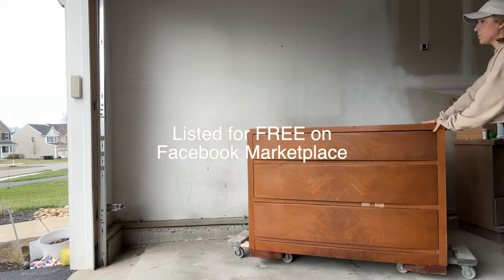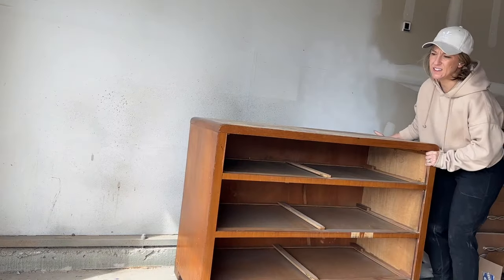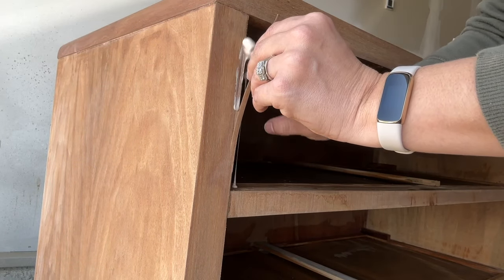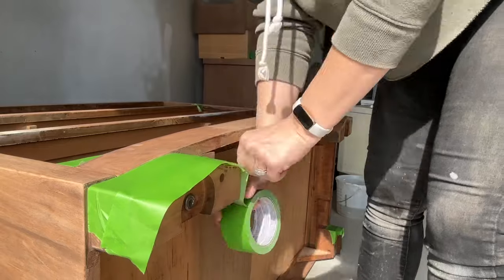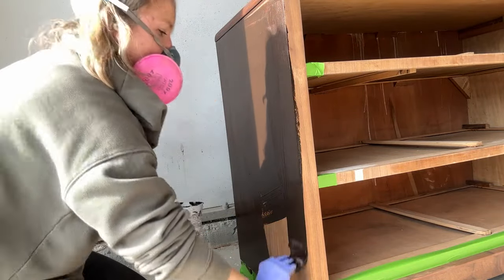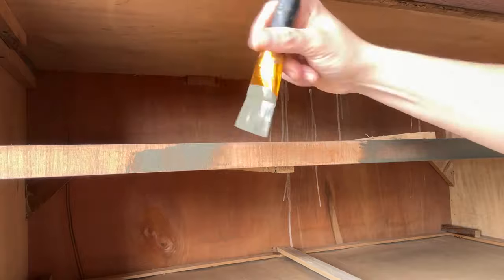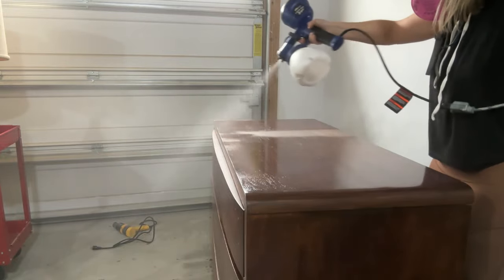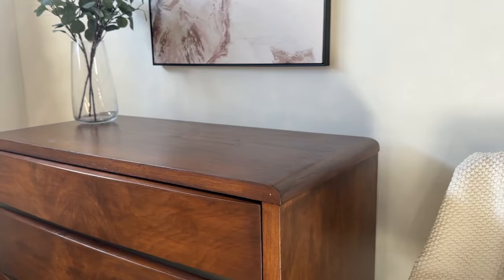Mid-Century Dresser Restoration | FREE-ish Dresser turns into a beauty again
Watch as I take this damaged MCM dresser I bought from Facebook Marketplace and turn it into a beauty once again.  Let me know what you think of the final look in the comments!

All of the products I used are linked below.  Let me know if you have any questions!

Time Stamps
00:00 Intro
00:21 Removing Finish
02:04 Repairing
03:22 Staining & Sealing